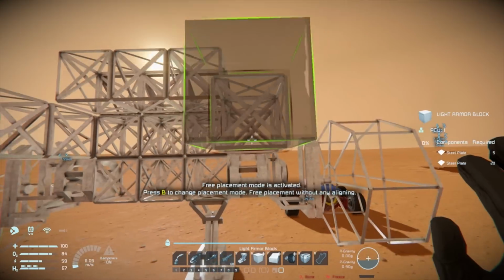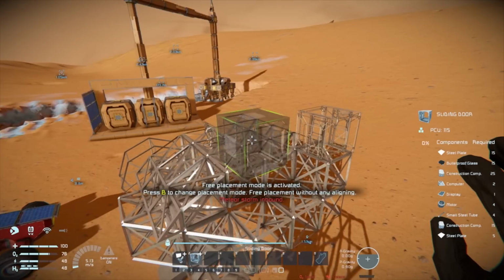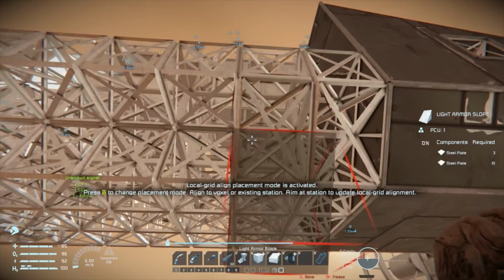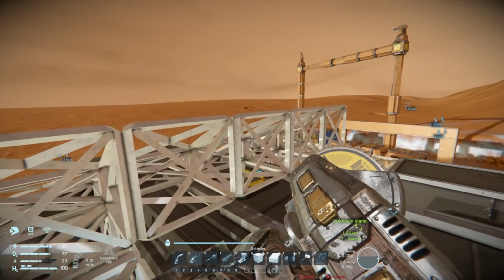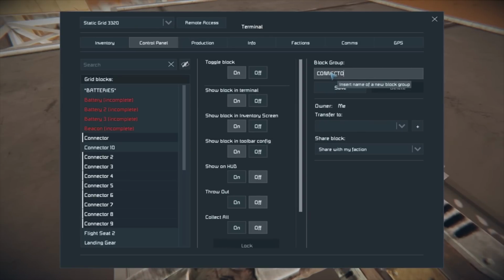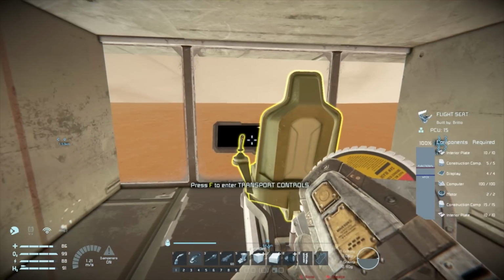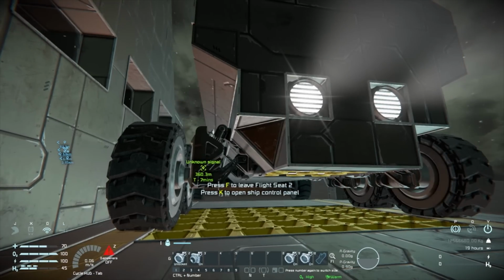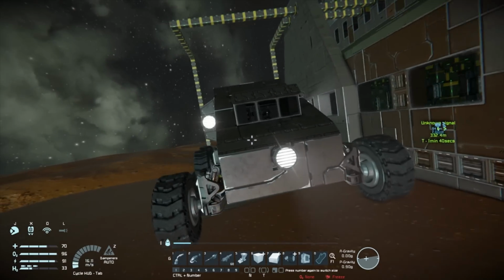Mars Survival #6 - Space Engineers Survival - Transport Truck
System Components:

CPU: Intel® Core™ i7 5930K
CPU Cooler: Corsair Hydro Series H100i CPU Cooler
Motherboard: MSI X99S Gaming 7 Motherboard
Graphics: 2x MSI GeForce GTX 980 Gaming 4GB in SLI
Memory: G.Skill Ripjaws 4 F4-2400C15Q-16GRR 16GB (4x4GB) DDR4
Solid State Drive: Samsung 850 Pro Series 256GB SSD
Hard Drive: Seagate Barracuda 2TB ST2000DM001
Case: Phanteks Enthoo Luxe Black
Power Supply: Seasonic X-1250 80Plus Gold 1250W
Cable Kit: PCCG Sleeved Cable Extension Kit Black
Additional Cable: PCCG Sleeved 45cm PCI-E 6+2pin Cable Red
Additional Lighting: Phanteks Multi Coloured LED Strip 1m
Fans: Corsair Air Series AF120 Quiet Edition Case Fan
Additional Fans: Corsair Air Series SP120 Quiet Edition PWM Twin Pack
Operating System: Microsoft Windows 8.1 64bit OEM